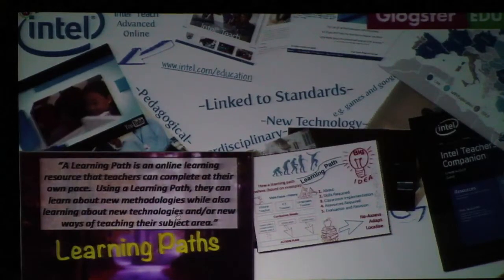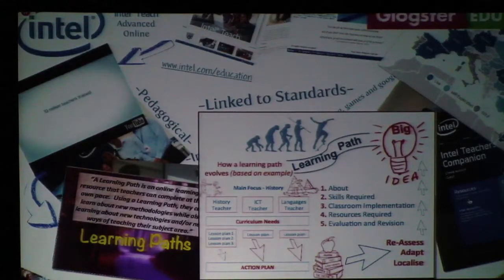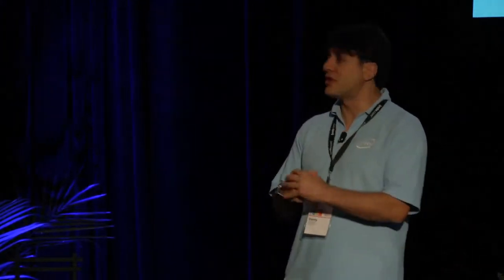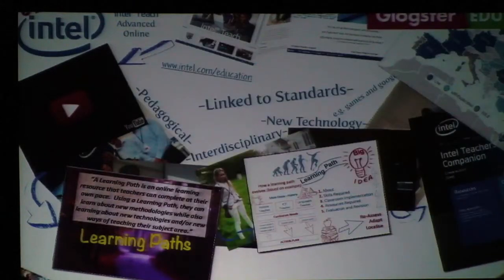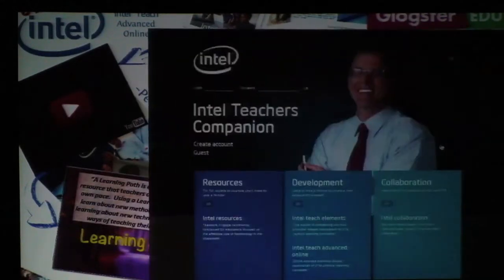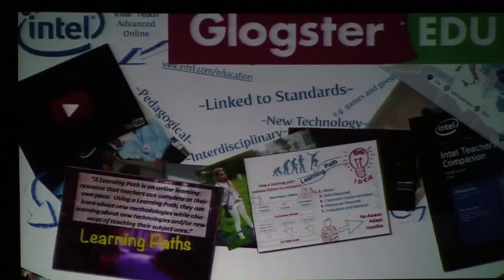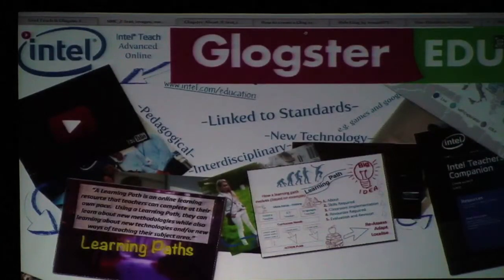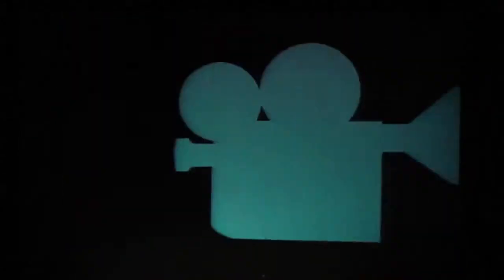Five Minutes of Fame :: Danny Arati, Tomas Plojhar, Deena Kelly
Building Engagement Through Digital Storytelling with Glogster: This presentation will show how modules from the "Intel Teach" can be
incorporated into action-oriented professional development courses,
resulting in ready-to-use unit plans based on innovative teaching
methods. All attendees will be offered Glogster EDU Premium licenses.